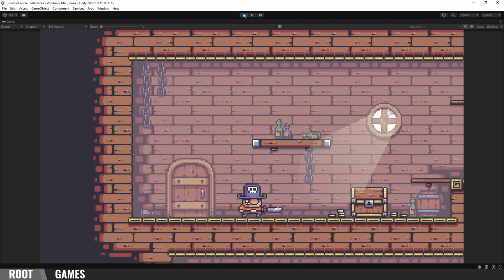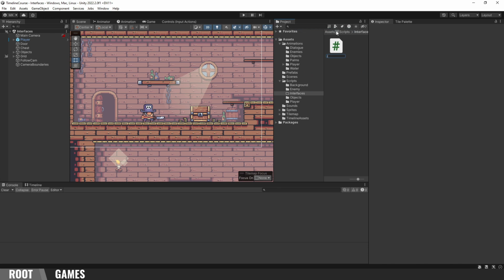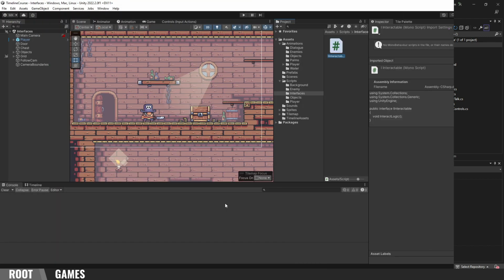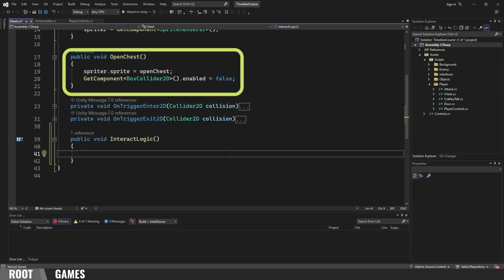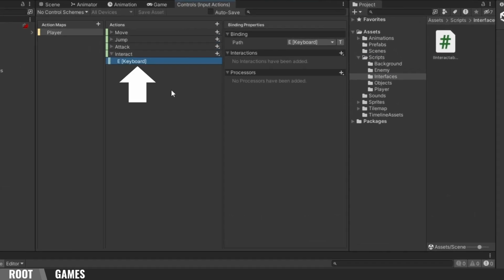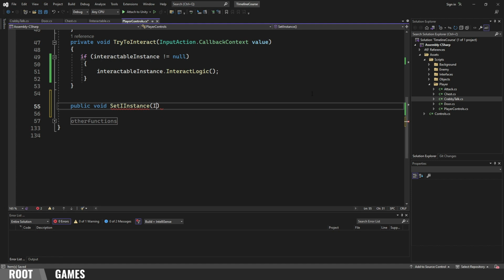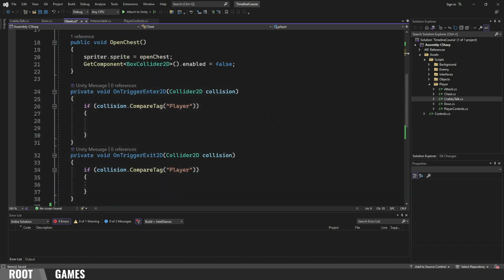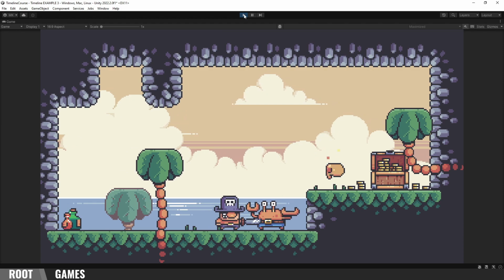Learn INTERFACES in 5 minutes | Unity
Learn how to use interfaces in this quick Unity tutorial.
In this example, we will use the IInteractable interface to interact with any object that implements that interface.

👍 Save your time and learn Unity faster